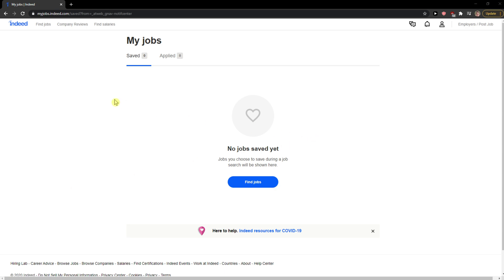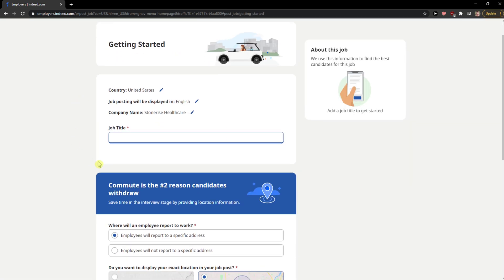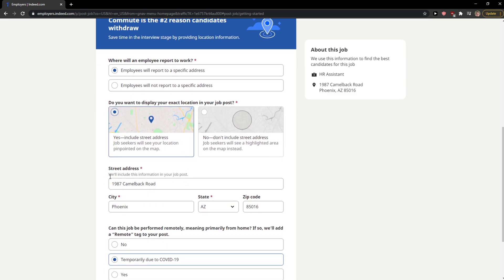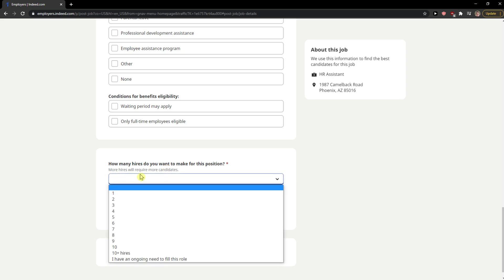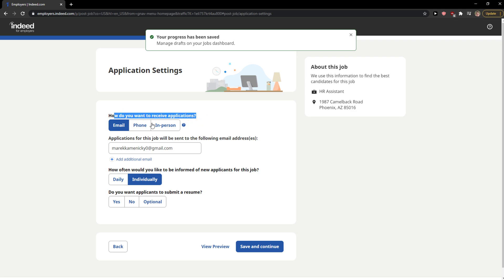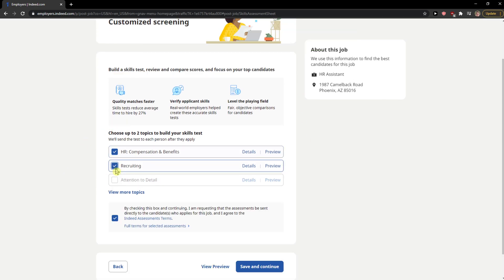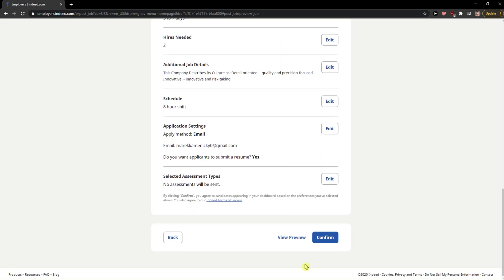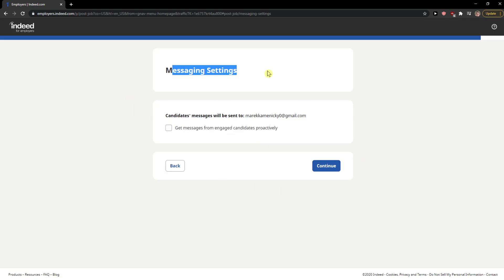How To Advertise a job in Indeed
In this video I will show you How To Advertise a job in Indeed

GET AMAZING FREE Tools For Your Youtube Channel To Get More Views:
Tubebuddy (For GROWTH on Youtube):